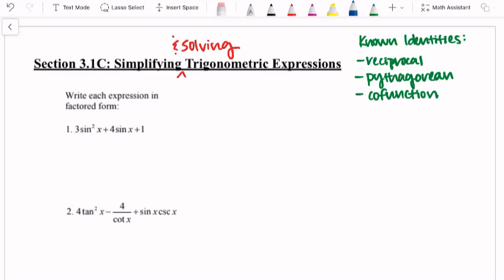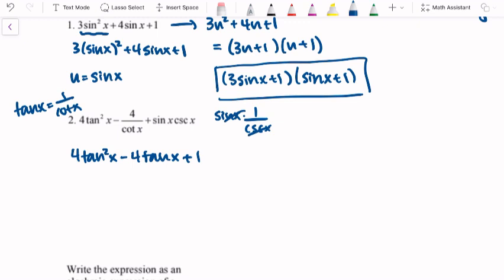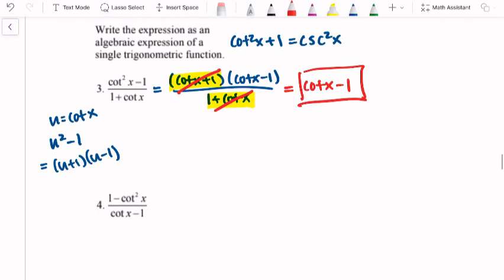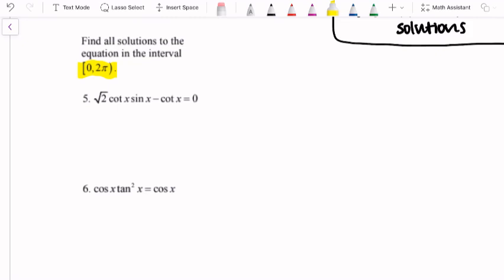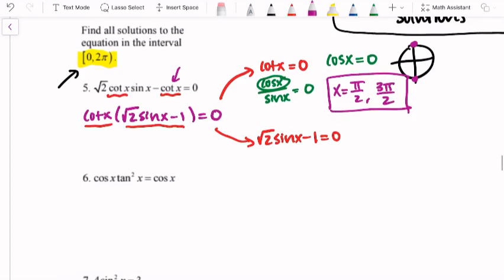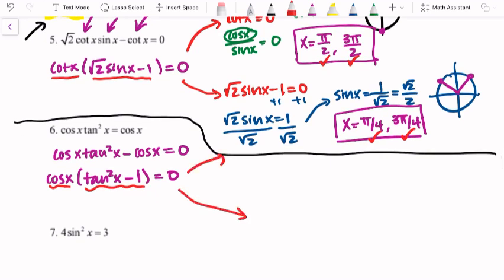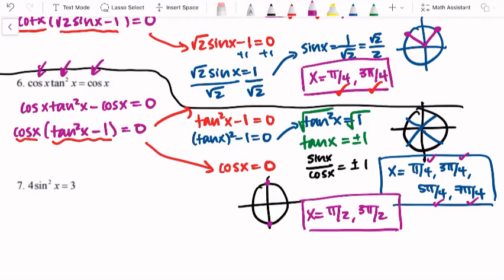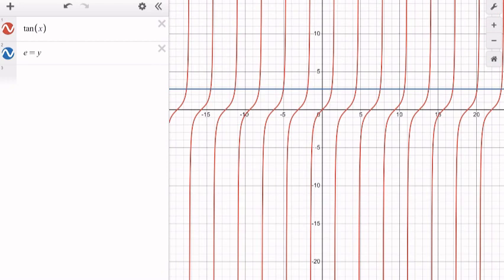3.1C - Simplifying & Solving Trigonometric Equations